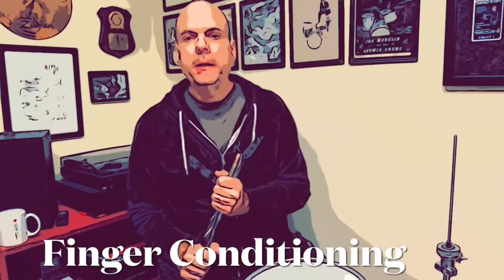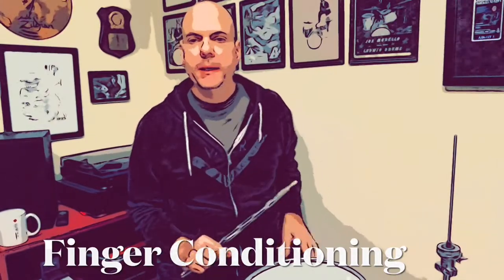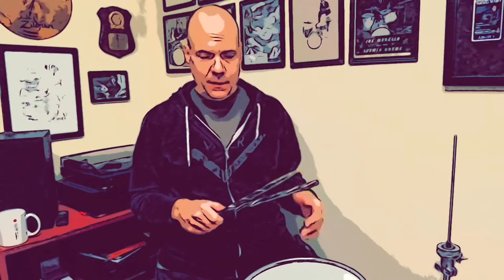Finger Conditioning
A finger conditioning concept in comic color! Enjoy!